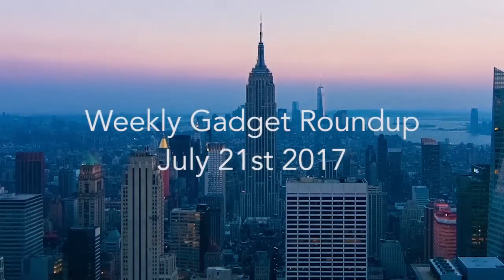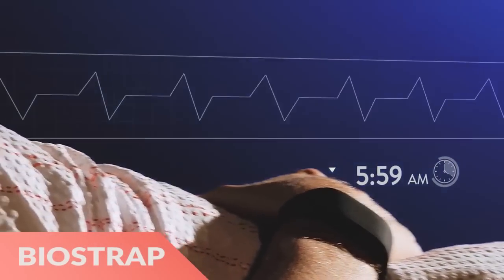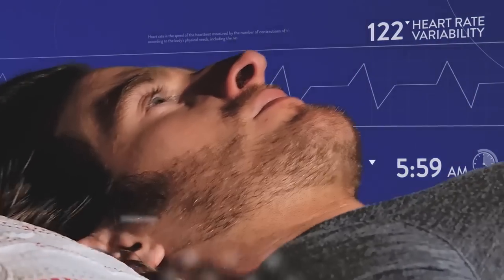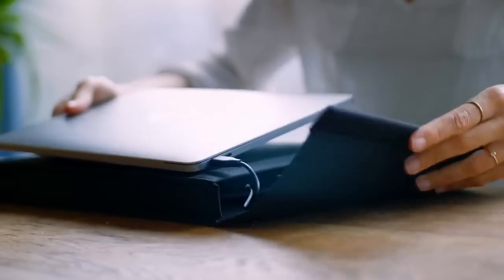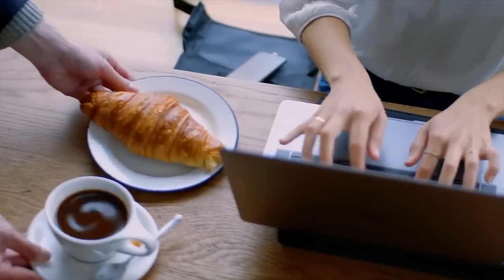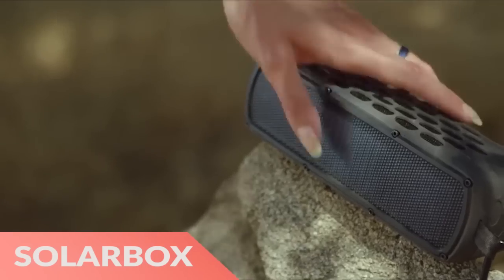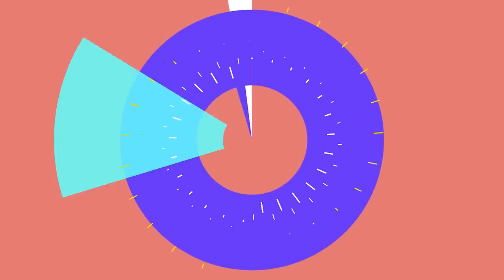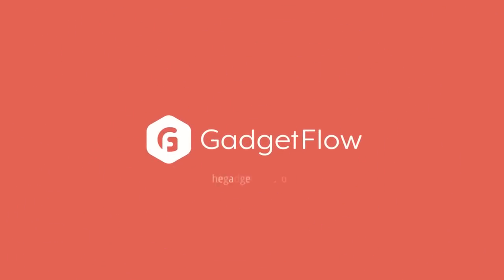Weekly Gadget Roundup - July 21st 2017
Biostrap Wearable Health Platform

Get a full overview of your health and record any workout with the Biostrap Wearable Health Platform. With a wristband and a shoepod, this device tracks your entire body and its movements. The Biostrap automatically monitors your activities and comes with the ability to train and quantify any workout. In fact, it works with gym routines, cycling, cardio, and even swimming.

LAER Charging Bluetooth Laptop Sleeve

Make the most of your commute with the LAER Charging Bluetooth Laptop Sleeve. Featuring a massive battery, this sleeve lets you plug in anytime, anywhere. The LAER Insert allows you to keep all of your devices tidy and organized. The LAER Sleeve is complete with a quick charge USB 3.0, USB Type-C, DC charging for PC/Mac, and even offers wireless Qi charging. In addition, it has a swappable battery pack design. You can have backup batteries ready to go and simply switch them to stay charged. With this, you can continue to work or play anywhere you go.

Solar Box Waterproof Portable Solar Speaker

Start enjoying your music in the great outdoors with the Solar Box Waterproof Portable Solar Speaker. Using the power of the sun, this audio system pumps out the tunes for hours. In fact, just 10 minutes of exposure to sunlight will give you an impressive 30 minutes of music playback. The Solar Box Speaker is also built for the elements. It’s waterproof, shockproof, and even dust-proof. The IPX-5 waterproof rating means you can take it to the beach, a campsite, or even in the shower.